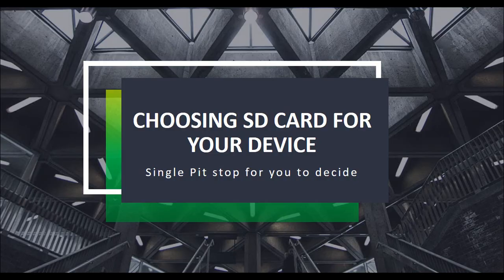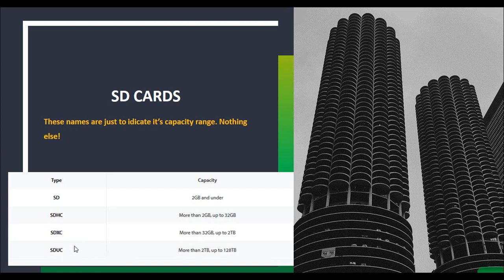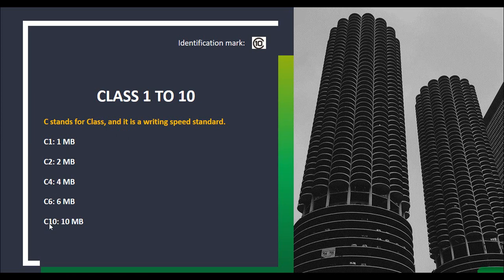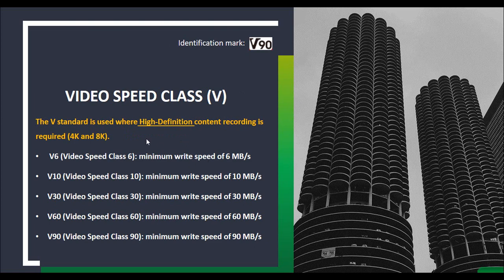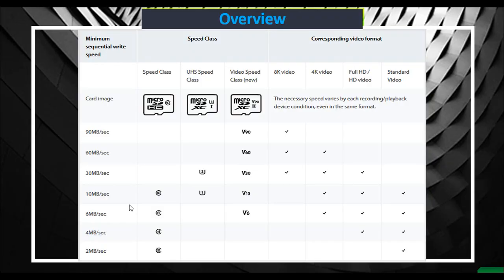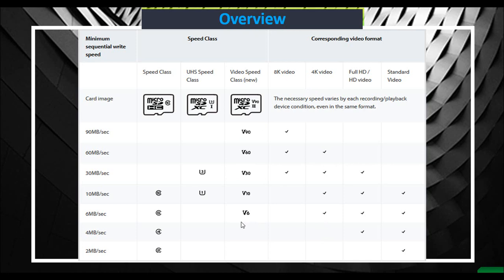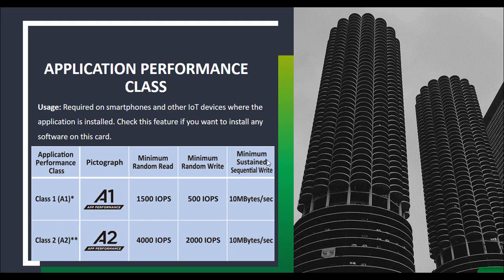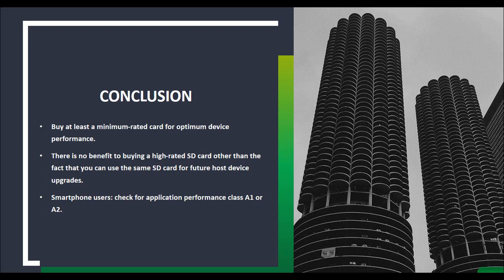Best memory card for your phone or camera.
Identify the right memory card. What is Class 10, what is A1, what  is A2, best card for a 4K video recorder, best memory card for a 8K video recorder,  identify marks on a memory card, how to read marks on a memory card. choose the right memory sdcard. sdcard memory marks. memory card for my phone. memory card for my smartphone. memory card for my camera. best memory card for my camera. best memory card for my phone.